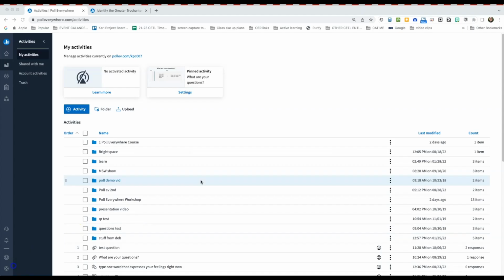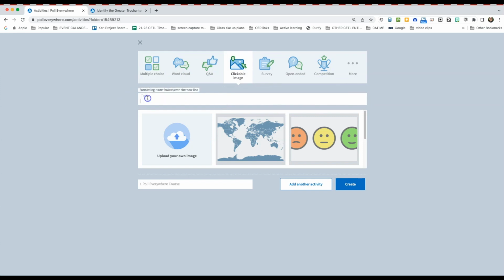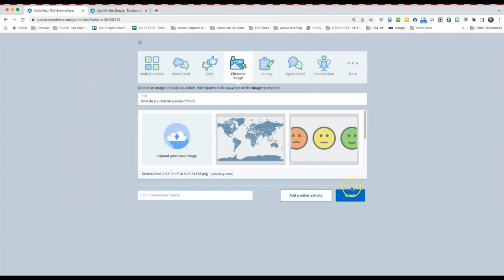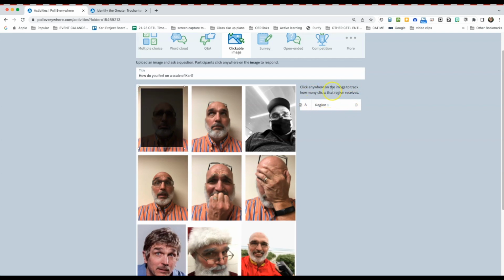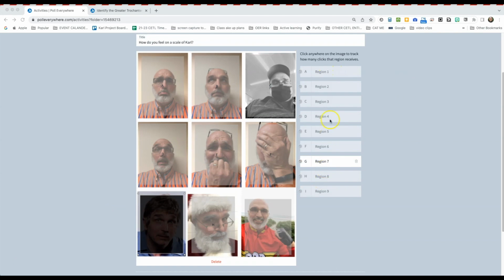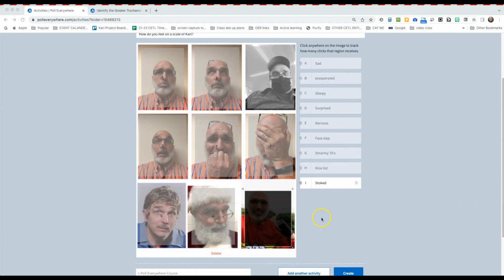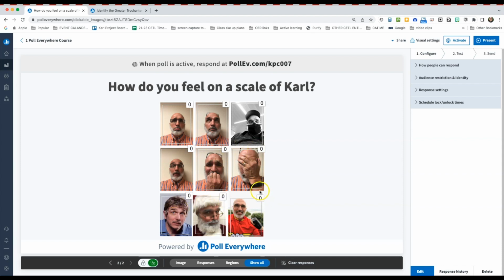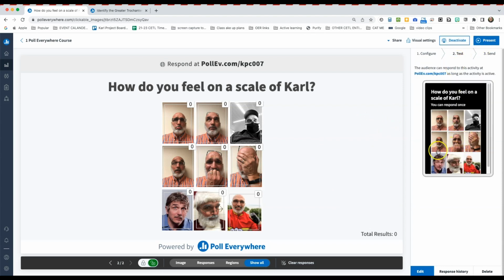Poll Everywhere: Creating a Clickable Image Activity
This short tutorial will walk you through creating a Clickable Image Activity in the Poll Everywhere interface